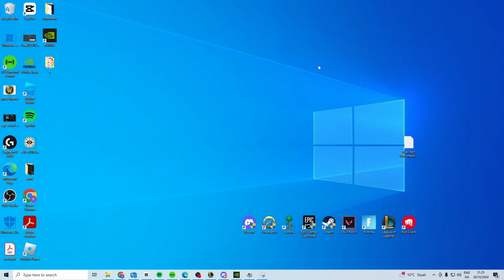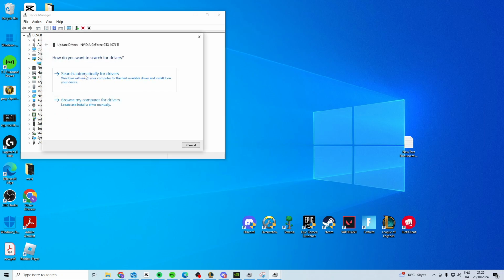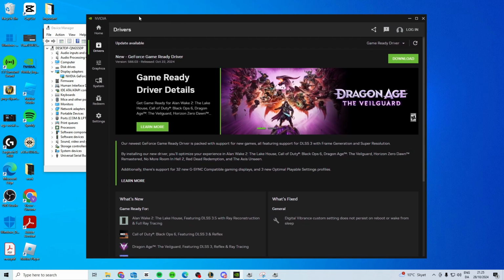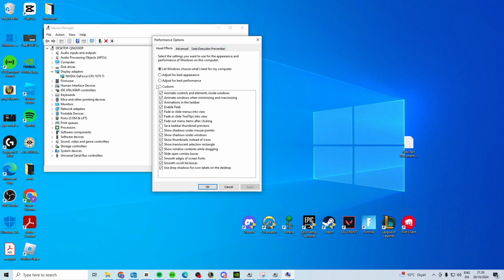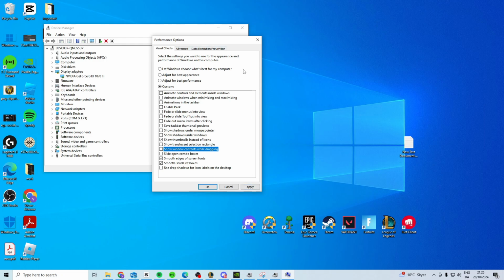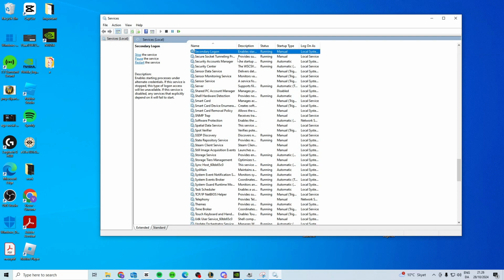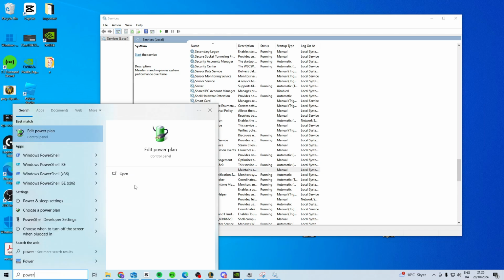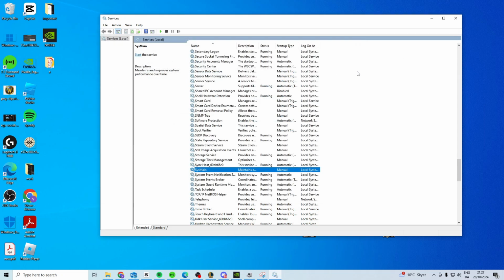How To Fix Black Ops Cold War Crashing On PC - Full Tutorial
In this video I'll show you how to easy and fast fix black ops cold war crashing or freezing on your PC & Laptop. The method is very simple and clearly described in the video. Follow all of the steps & see how to solve black ops cold war shuts down and can't play